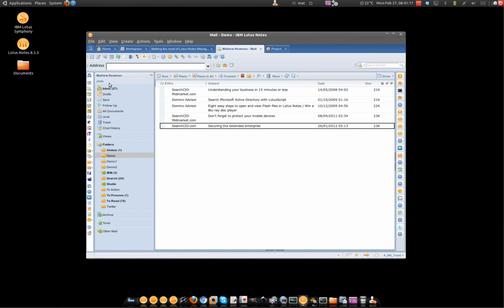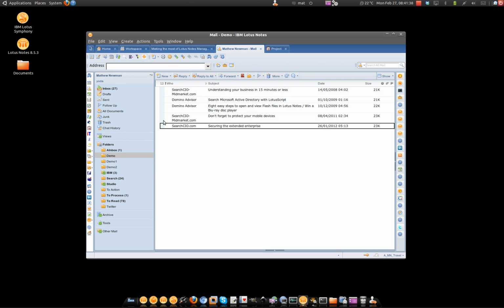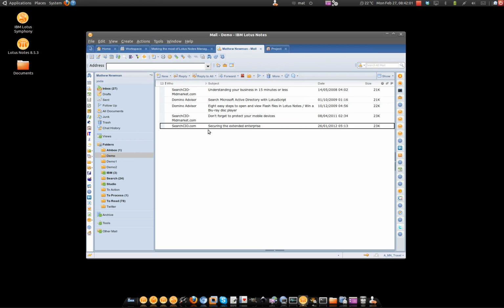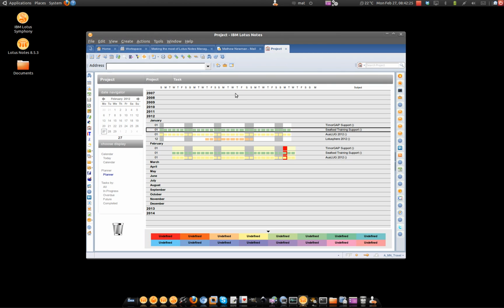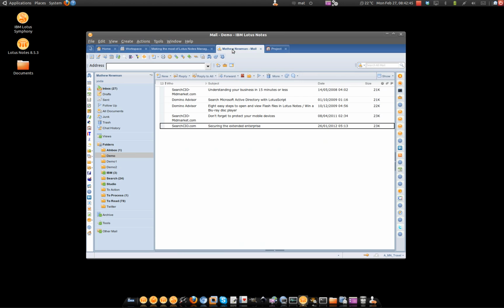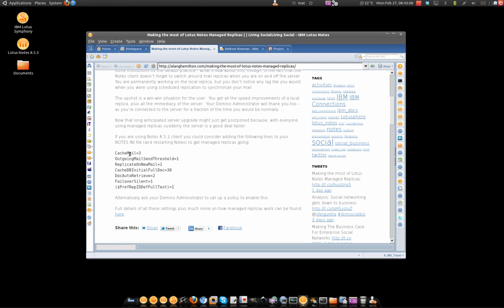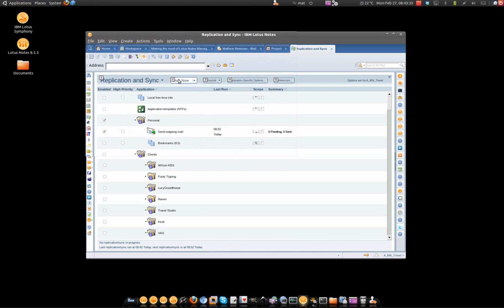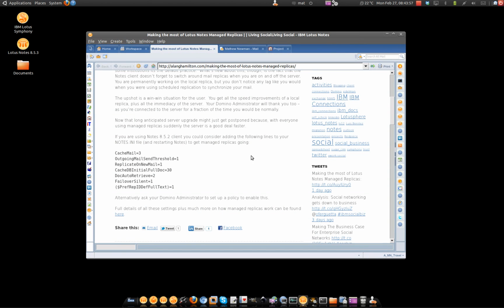MYTHBUSTING Outlook IS NOT better than Lotus Notes, pt 6: Work from Anywhere, Any App, Any Time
Lotus Notes has an amazing capability called Replication, which will allow you to take ANYTHING, NOT just your MAIL (Calendar/To-Dos/Contacts/Notebook) off-line, so you can work from Anywhere, Any App, Any Time, Even when Disconnected from a Network and regardless of the speed of your connection or even if your server is available.

Replication - it's ALL about the Apps ;-)